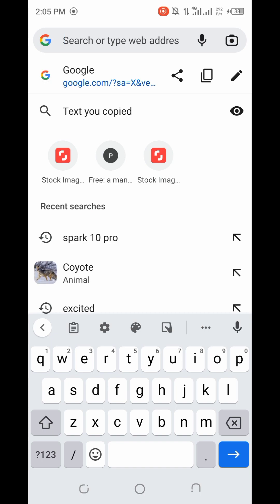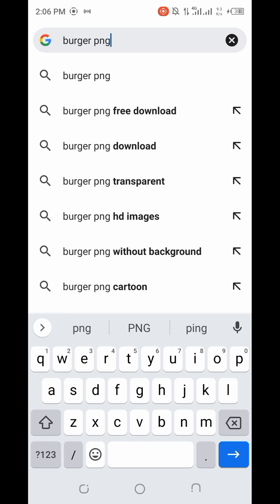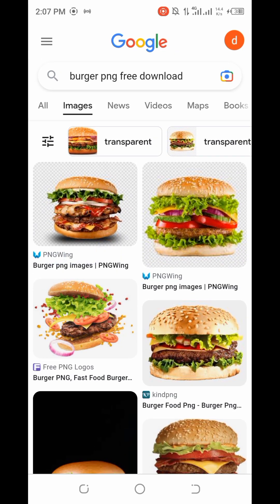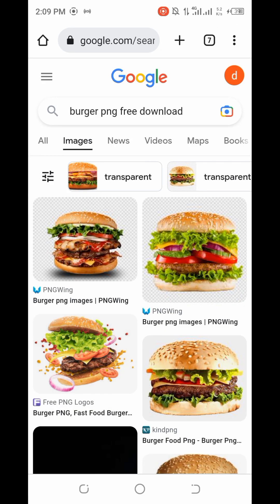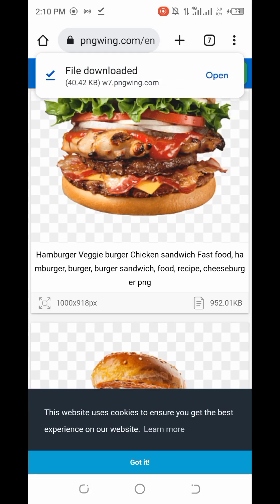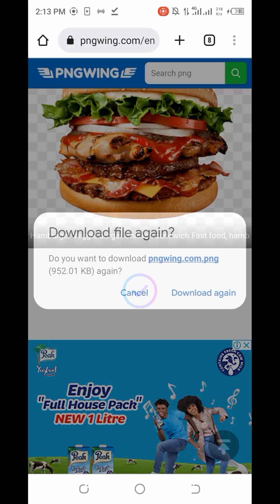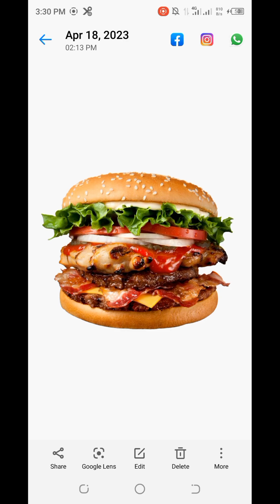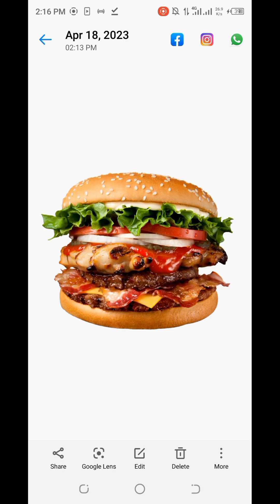HOW TO DOWNLOAD HIGH QUALITY GRAPHICS DESIGN RESOURCES FOR FREE | GRAPHICS TUTORIAL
After watching this tutorial video, You won't need to worry about getting design resources for your Design all for free.
You will learn how to download high quality Design resources that you can use for your Designs without having to pay for them.